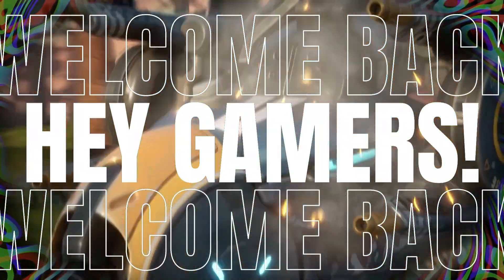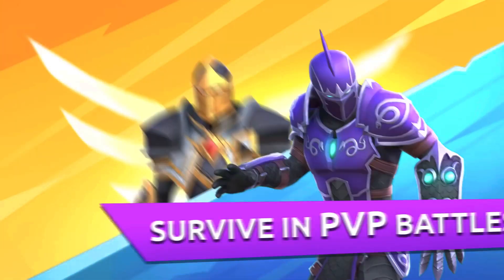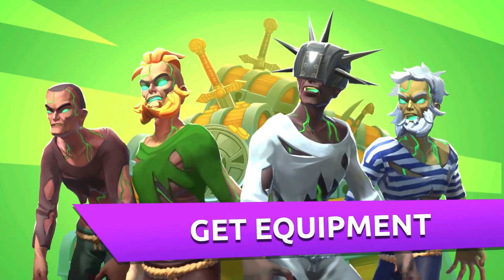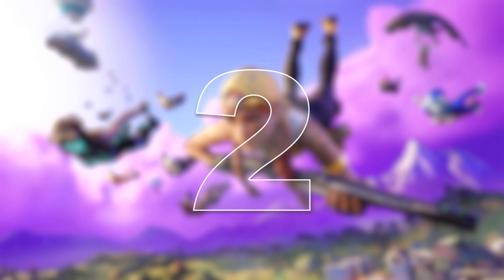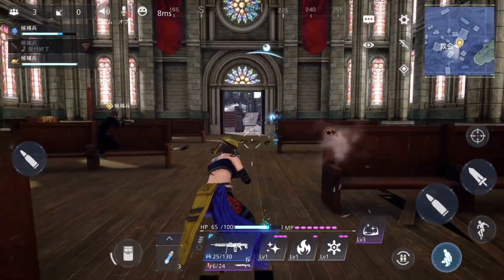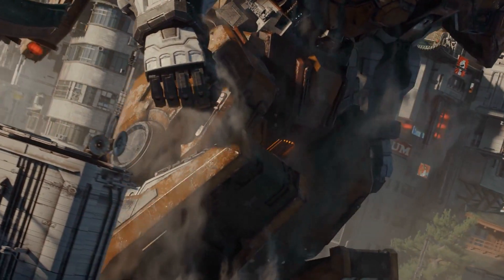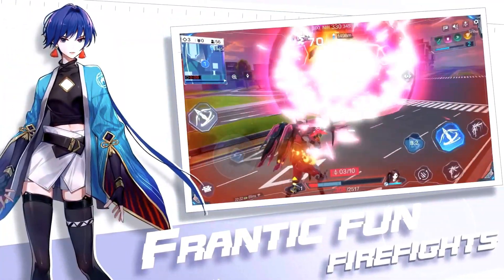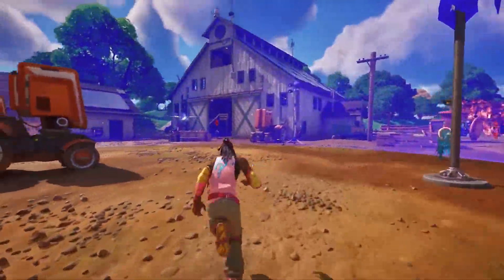TOP 5 BEST BATTLE ROYALE GAMES YOU SHOULD TRY THIS YEAR! ANDROID & IOS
HEY GUYS,
▪In This Video, I am going to show YOU top 5 Battle Royale Games for Android & iOS in 2023 |  ▬▬▬▬▬▬▬▬▬▬▬▬▬▬▬▬▬▬▬▬▬
🔹Games show in video

🔥 Top 5 Battle Royale games for Mobile devices

🎮 NO 5. FOG - MOBA Battle Royale Game

🎮 NO 4. Farlight 84

🎮 NO 3. Fortnite

🎮 NO 2. Final Fantasy VII: The First Soldier

🎮 No 1. Super Mecha Champions

📄ℹNote* [Some games are NOT available all country, So u can search these games google or comment for download by my website (remember that it's not Ranking Video) ]

😃Let's love each other for the sake of ALLAH/God❤️

📜THANKS FOR WATCHING GUYS I HOPE YOU LIKE THIS VIDEO (This Video is only a demonstration to help the developer to make the game better not for other things! am not supporting to use this things, so download the original version of all games and play normally !!)

© Copyright by Ghostrix Gaming YouTube channel.